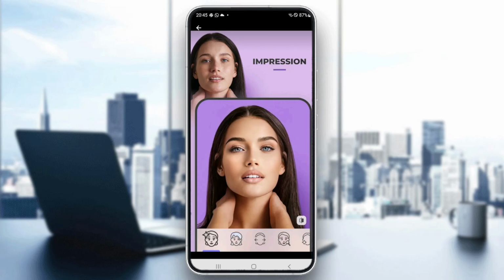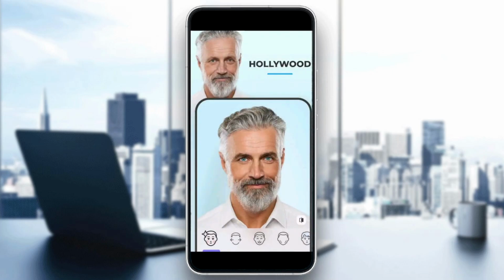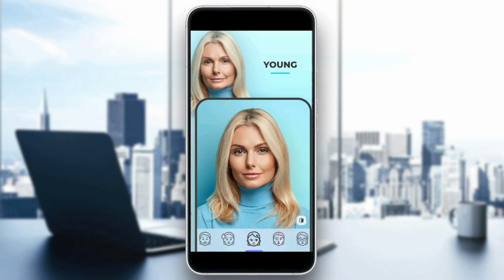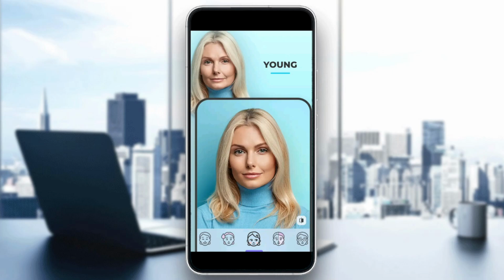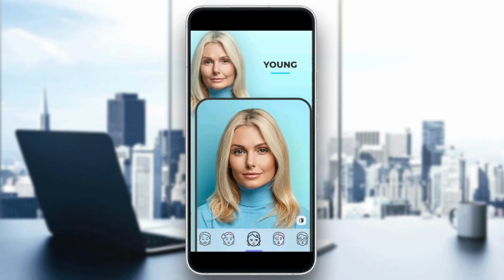How To Make Lips Smaller in FaceApp! Tutorial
Today we talk about faceapp tutorial,faceapp editing,Make Lips Smaller in FaceApp